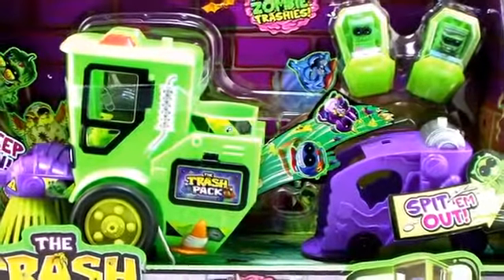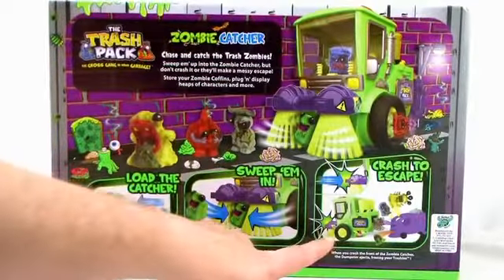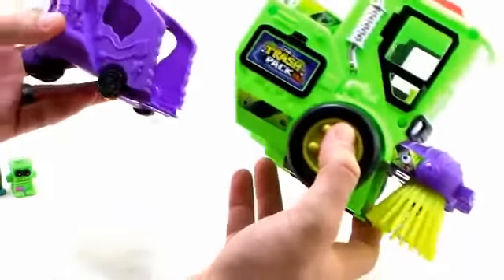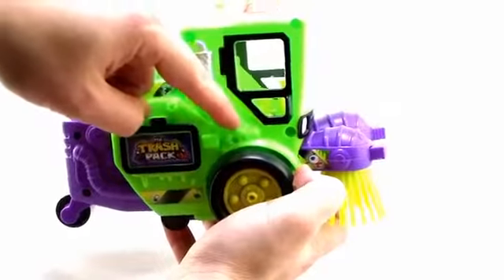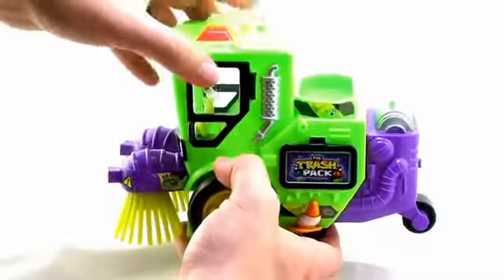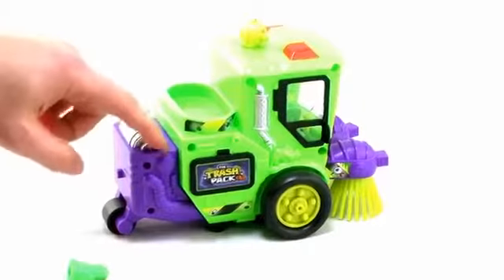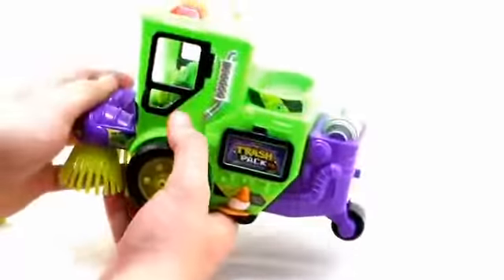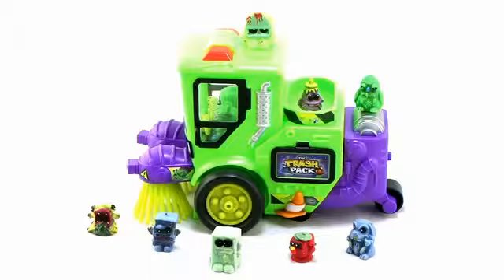Video Sure-Grip Zombie Wheels (8 Pack) 2015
Sure-Grip Zombie Wheels (8 Pack)